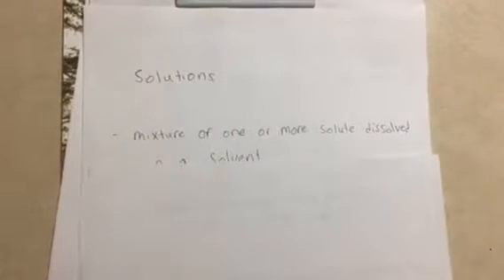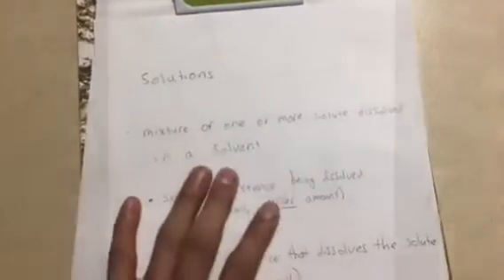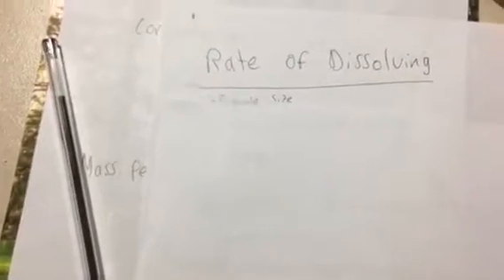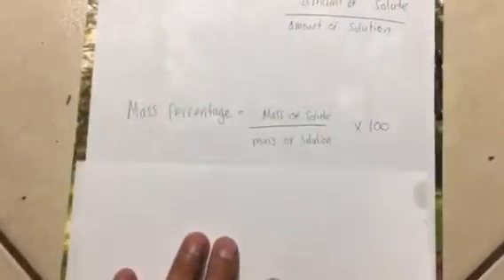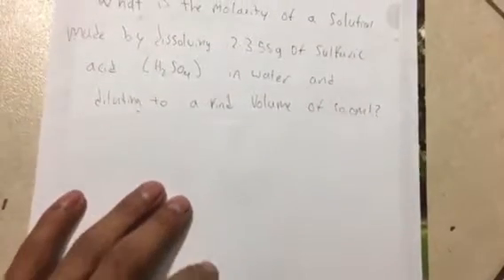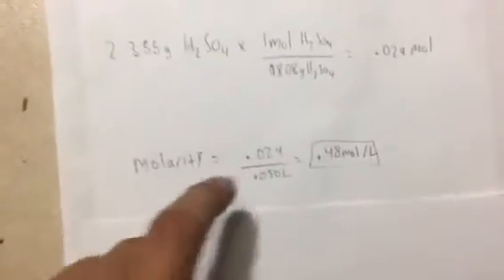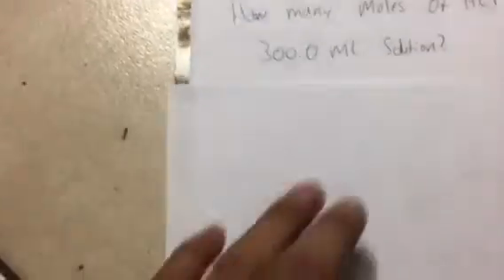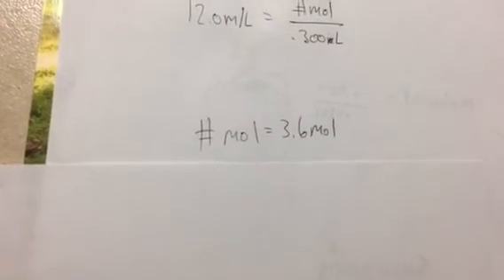Angello’s semester project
12/10/17 on solutions